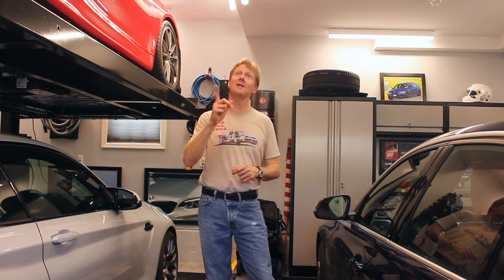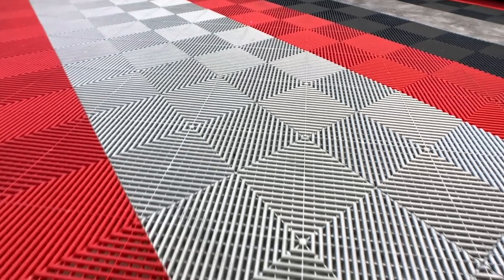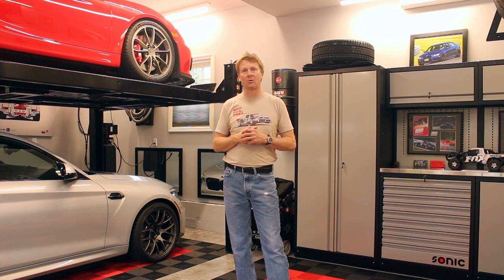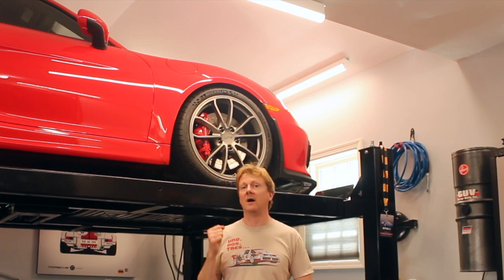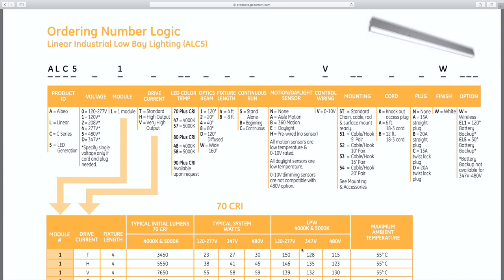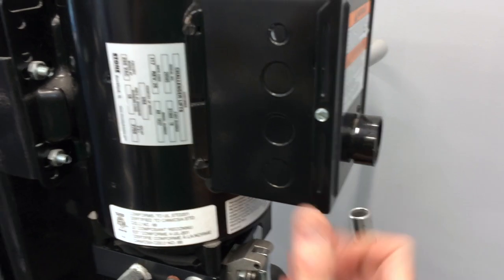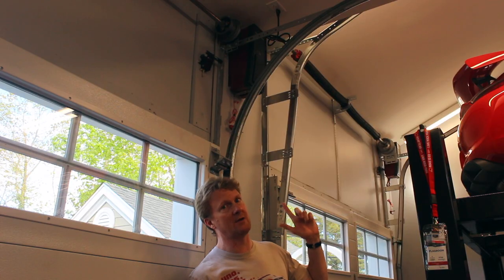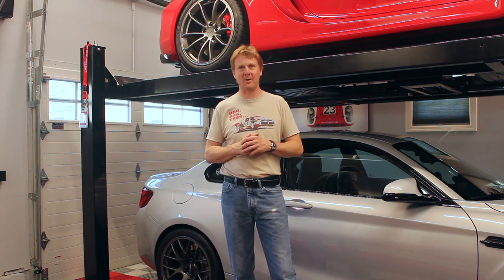Garage tour: lift, floors, lighting, cabinets + tire storage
Take a tour of my garage!  We'll review my choices for flooring, lighting, cabinets, tire storage, as well as my 4-post lift.

Links below to my more extensive reviews of the Swisstrax floors, Challenger lift, and TireRack storage rack.

Featured website credits:  Swisstrax, GE Lighting, BendPak, Atlas Lifts, Backyard Buddy, Challenger Lifts, Quality Lifts, Rotary Lifts, Mohawk Lifts, Sonic Tools

Water table illustration courtesy of USGS via earthonlinemedia.com